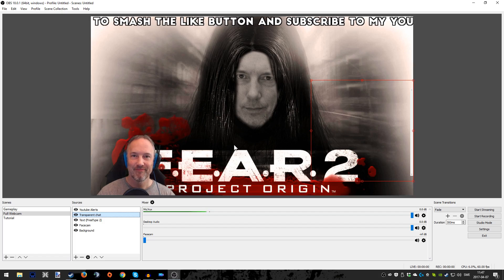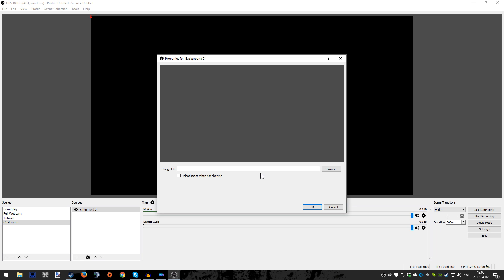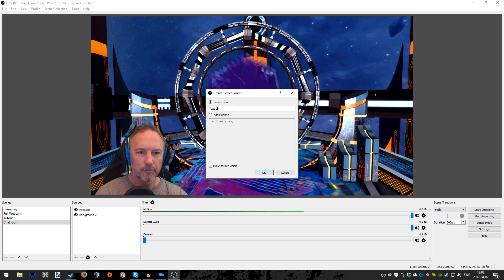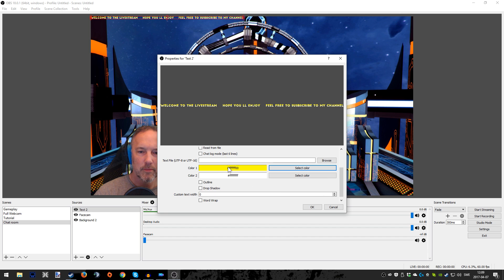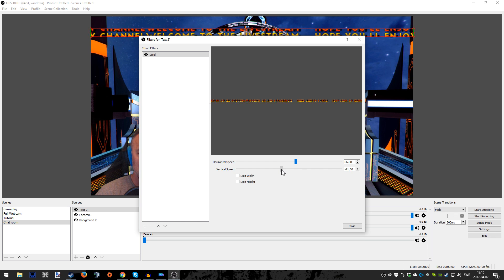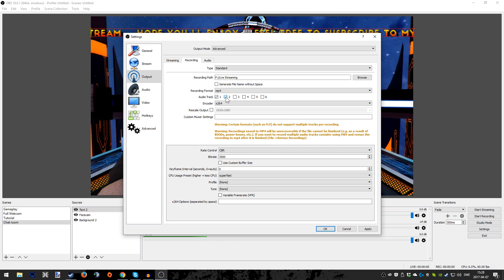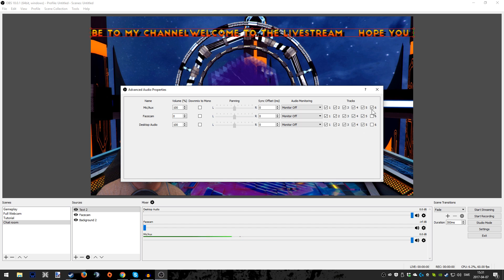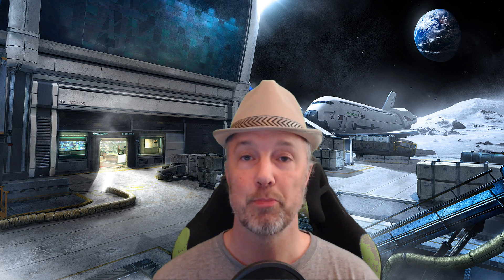OBS STUDIO TUTORIAL: ADVANCED LIVESTREAM SETUP!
Here's a tutorial for OBS Studio so you can get going livestreaming on your favourite platform, showing some advanced settings.

★ ABOUT THE VIDEO:

In this video I'll show you some advanced settings when it comes to livestreaming your favourite games on your favourite platform, with good settings! You'll learn how to add picture, scrolling text and how to separate audiofiles from eachother!

Open Broadcaster Software(OBS), is a free and open source software for video recording and live streaming. Download and start streaming quickly and easily on Windows, Mac or Linux.